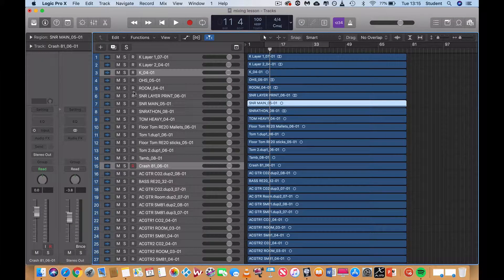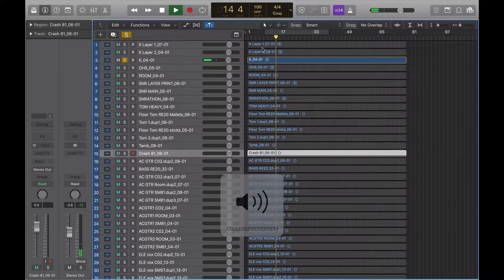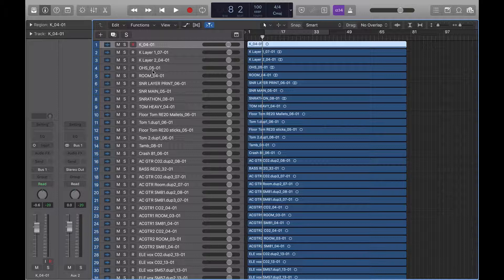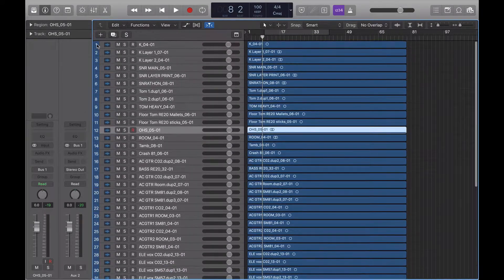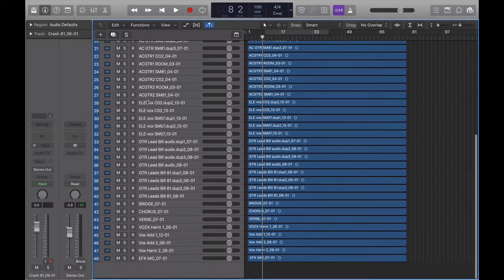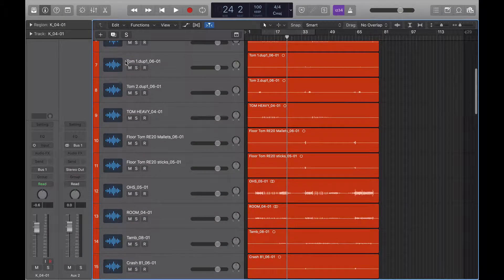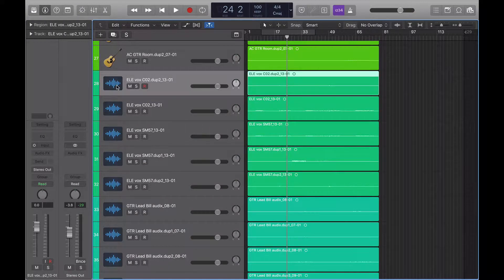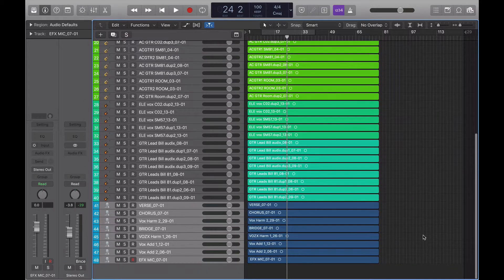Mix Preparation Logic Pro X Basics of Mixing Video 1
How to prepare your tracks for mixing. Colour coding tracks and regions and giving the tracks an icon.